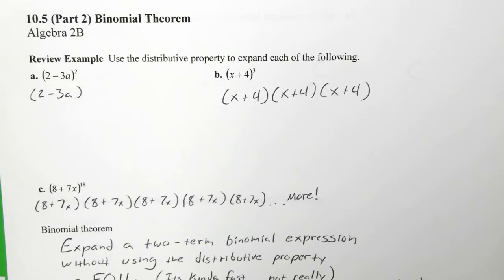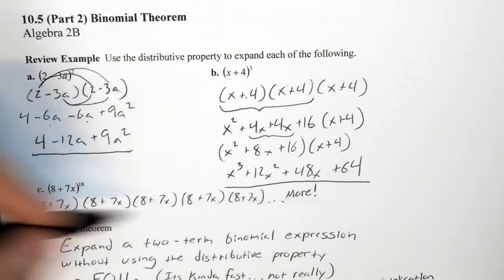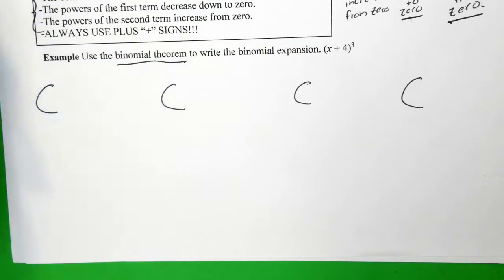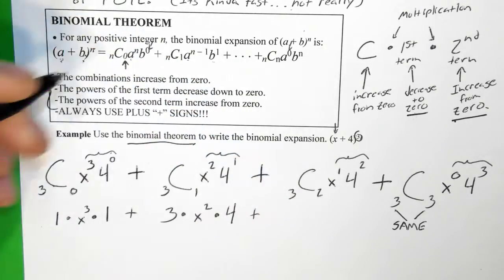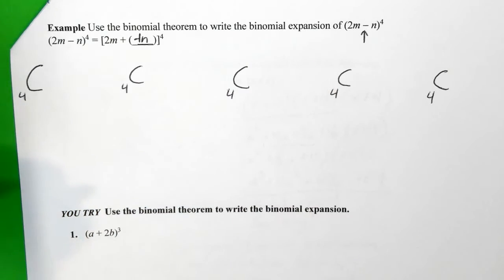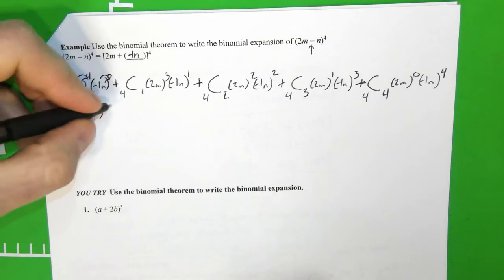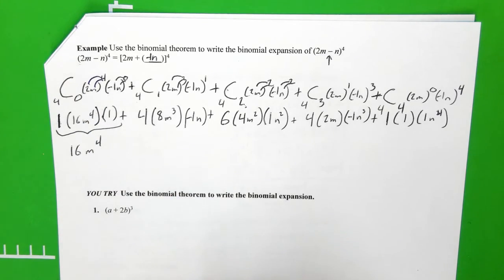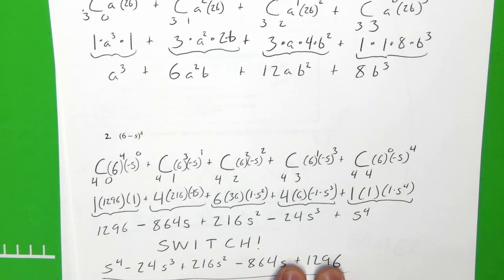10.5 Binomial Theorem (Part 2)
Learn how to use the binomial theorem to expand two-term binomial expression.